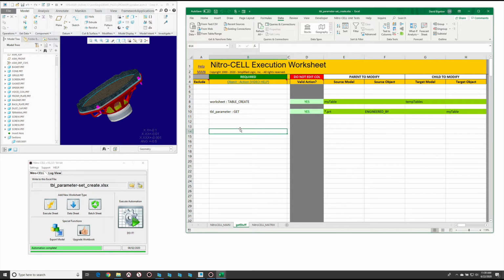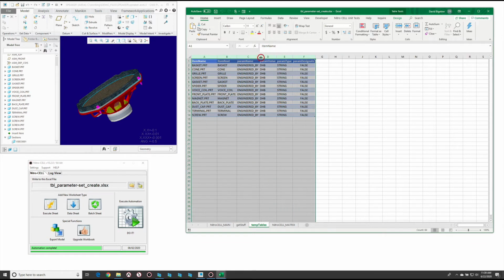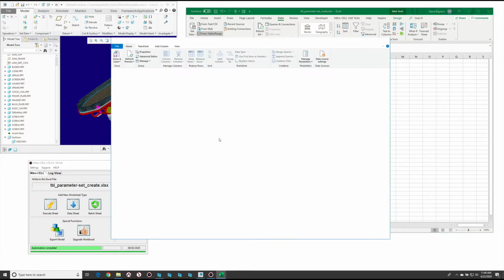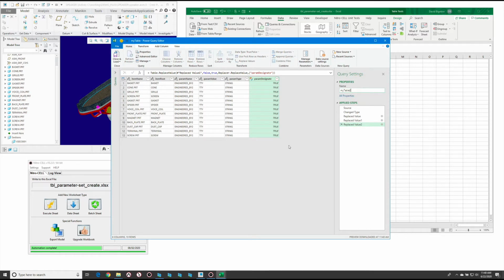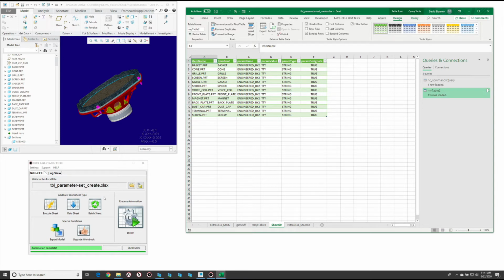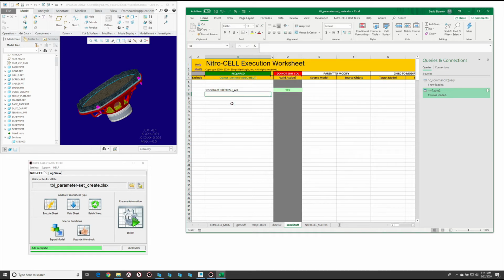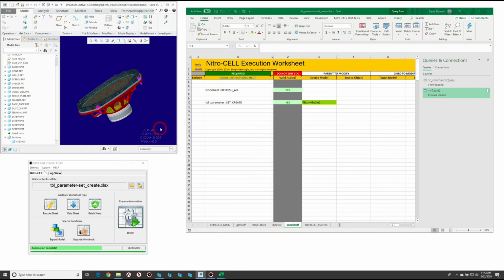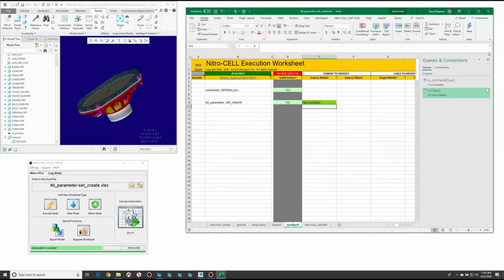tbl_parameter : SET_CREATE (Power Query)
A nice example of how to create new Parameters in Creo Models by using Power Query to transform a Parameter Table in Excel to a new Excel Table of Values and Status then push them into Creo.